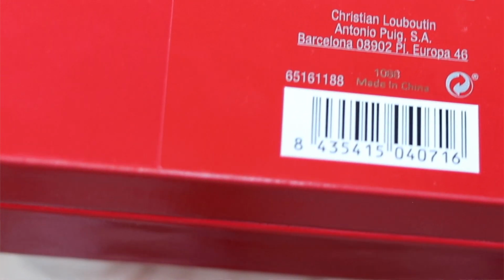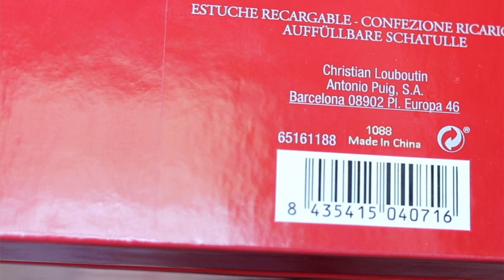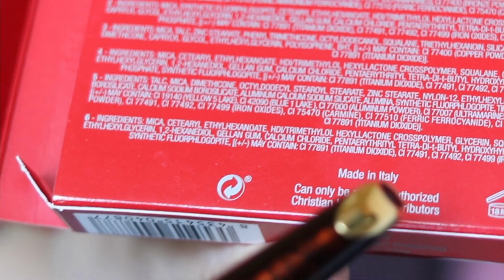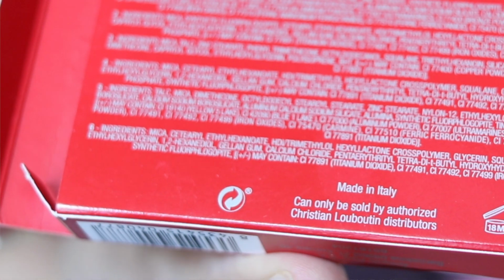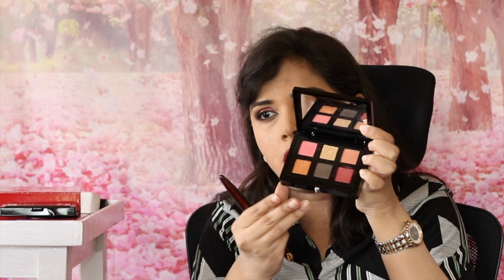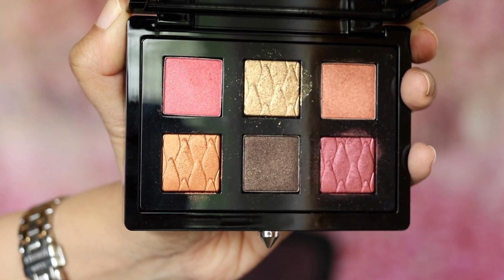Christian Louboutin La Palette Eyeshadows + Case Review, Swatches, Demos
Meet Christian Louboutin's first eyeshadow palette. I talk about the pigmentation and formula, swatch, and do eye makeup looks. BUT. I have a HUGE gripe with this palette - find out what.

Here are some of my favourite beauty shopping sites. All ship worldwide:
► Pat McGrath
► Sephora (US only)
► Ulta (US only)